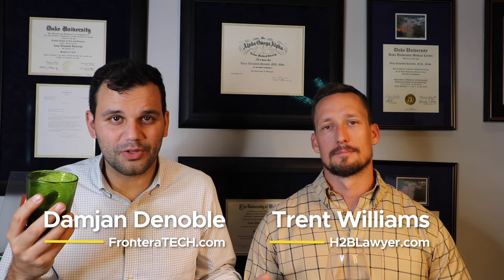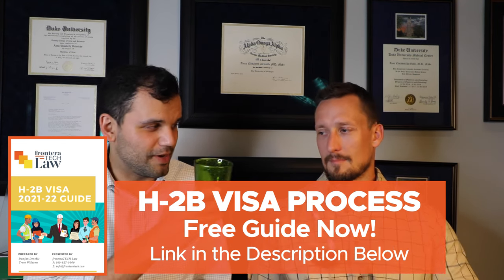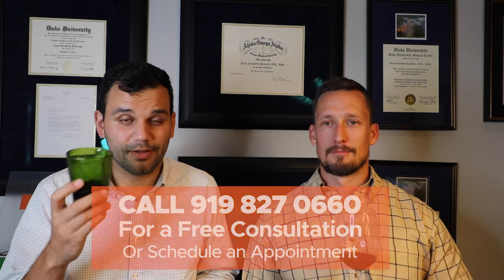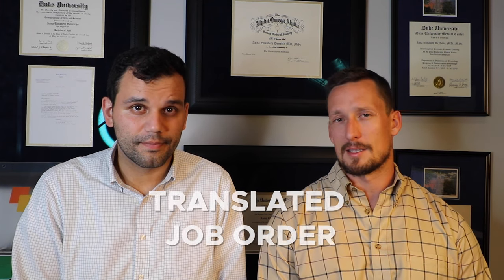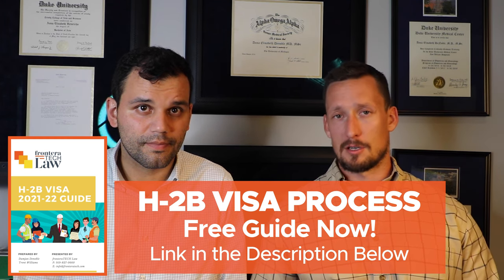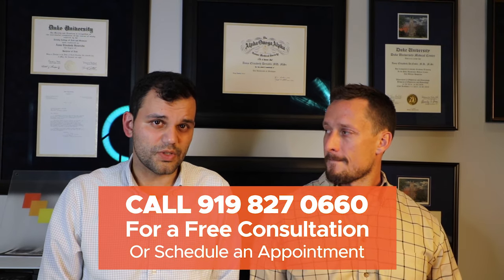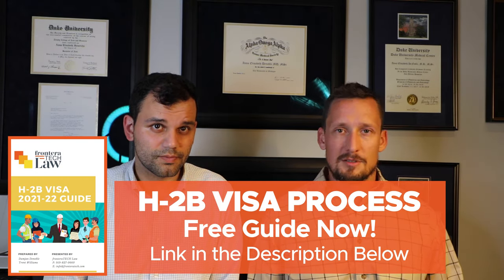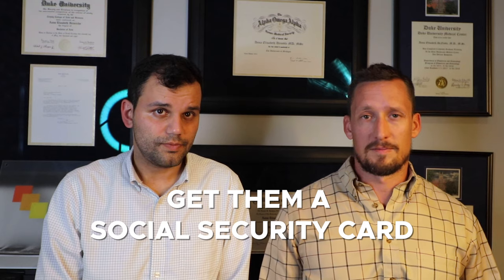H-2B Visa Process: Step 5 - Getting your Workers and Life After Approval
To get a free copy of our 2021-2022 H-2B Visa Certification Guide for Employers, go

2021-22 H-2B Visa Process Consultation for Employers, Here (it's free, because we want to meet you):

If you haven't, go check the latest videos on our H-2B visa process series:

You did it! Finally your workers are coming. You followed all the instructions and advices we've given you so far in the series and, after several months of pain, documents, filing filing forms and all the other things we've told you to do, you're ready to get your workers here, meet your contractual obligations and increase revenue. While this is very good news, bear in mind you still have to follow a number of rules to make sure you get the most from your H-2B experience. In this video, Trent and I will tell you exactly what you need to do before, during and after your workers have left, and, of course, toast to your success.

If you want things to be even easier, book a free consultation here:

And follow him on twitter @H2Blawyer

CT Mailing Address:
51 Elm Street, Suite 408

NC Mailing Address:
555 S. Mangum St, Suite 100